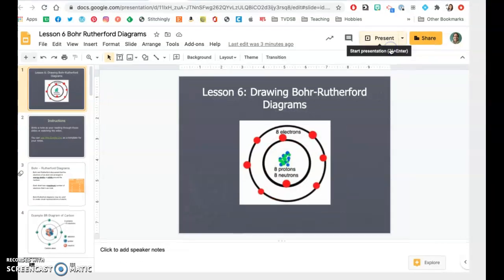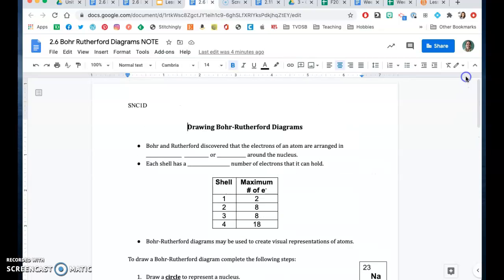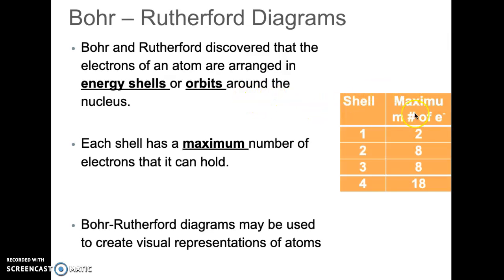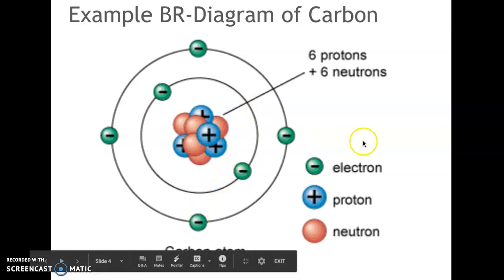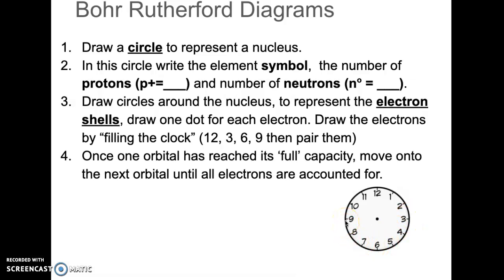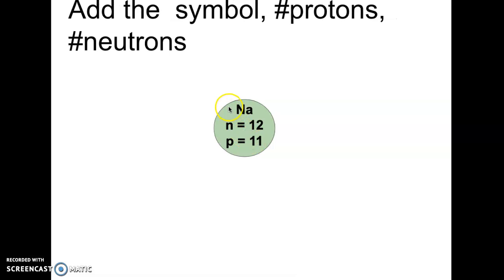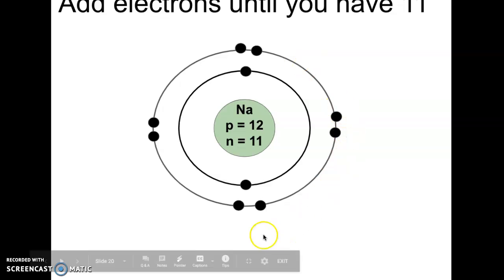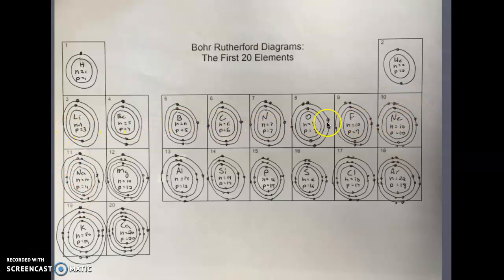Lesson 6: Bohr-Rutherford Diagrams